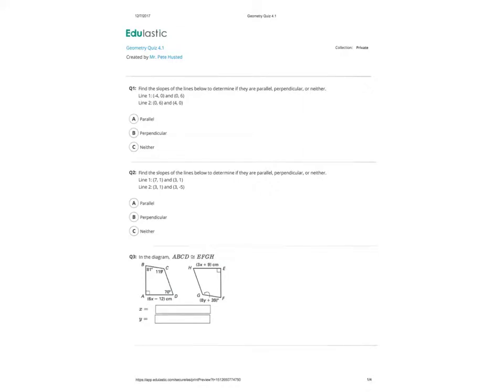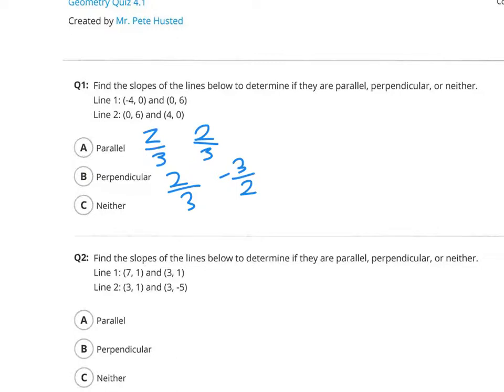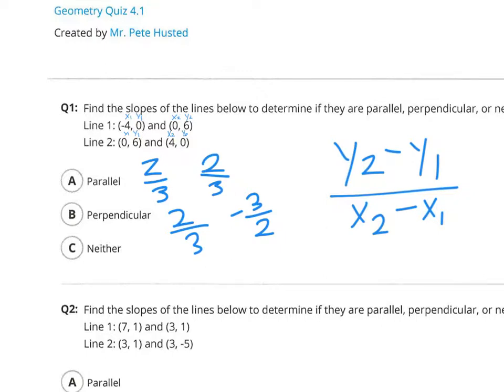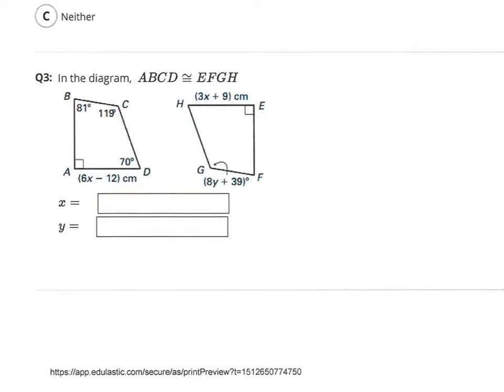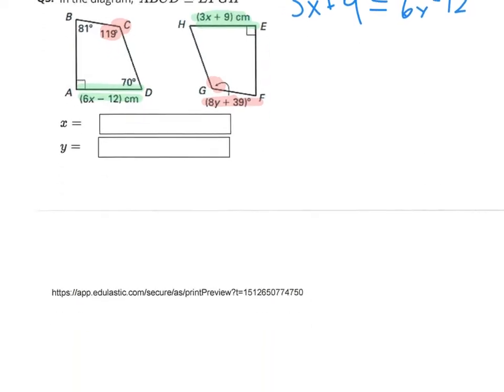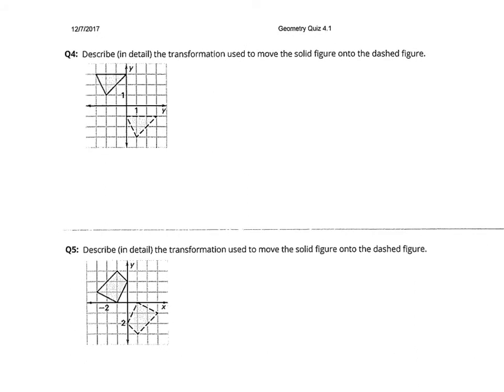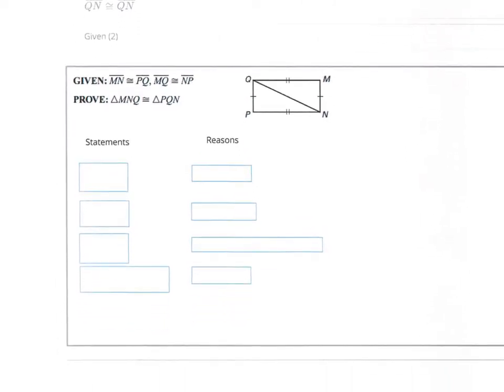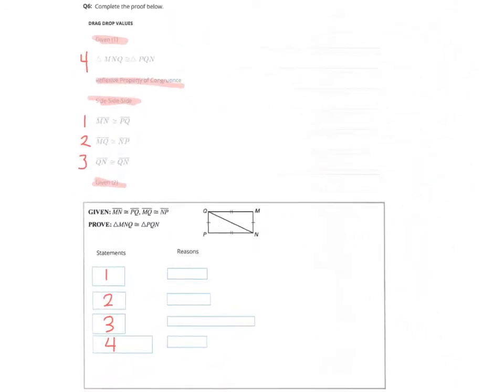Geometry quiz 4.1